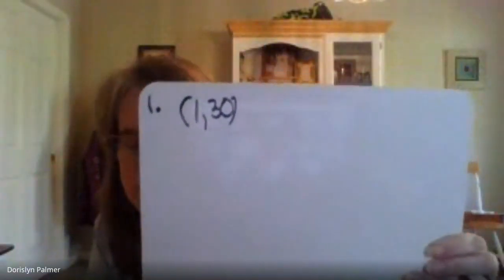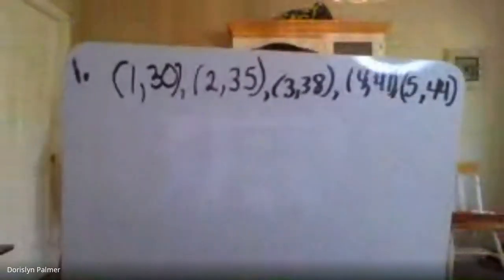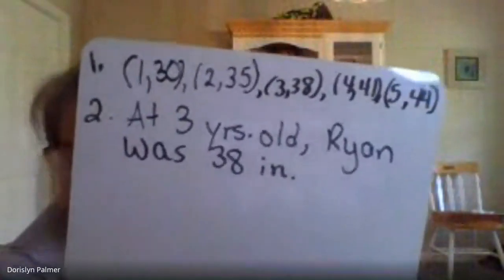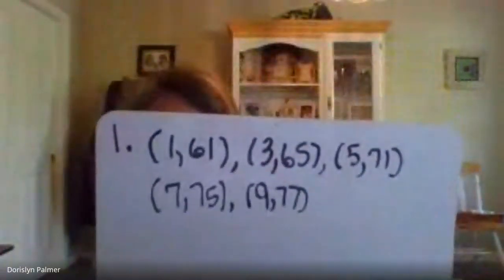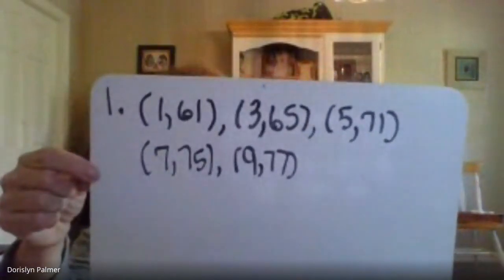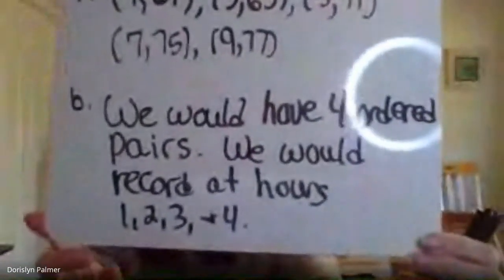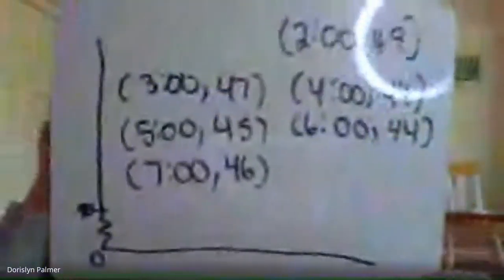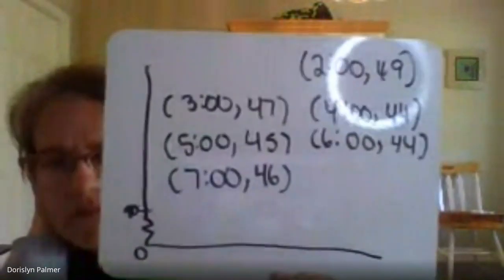Math Grade 5 - 5/5